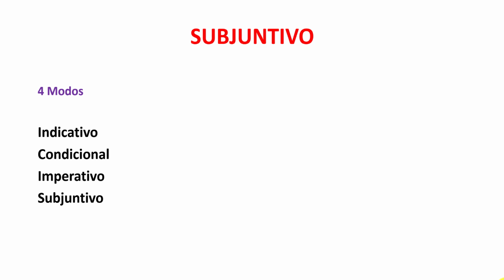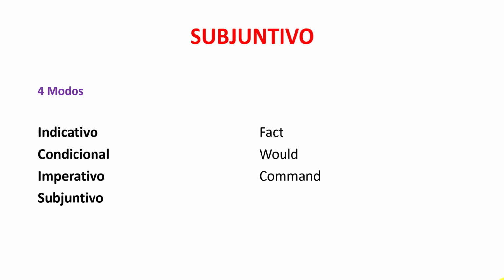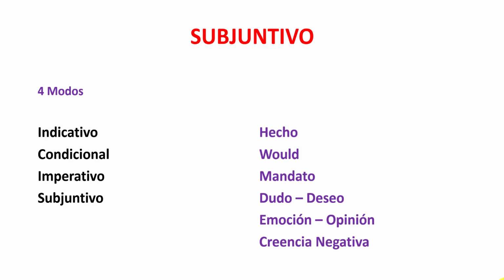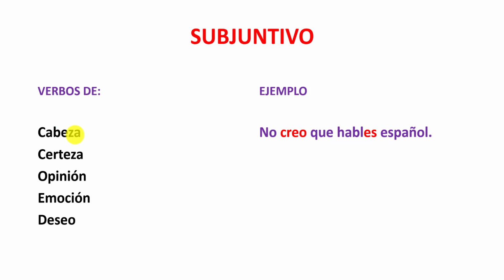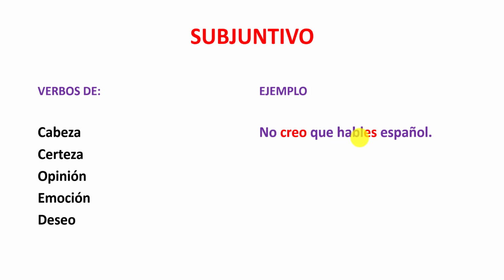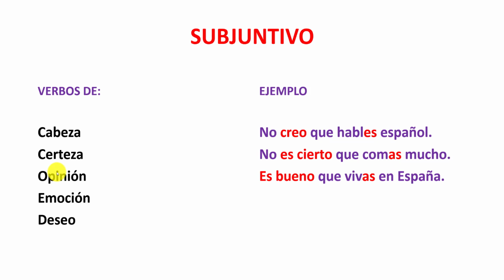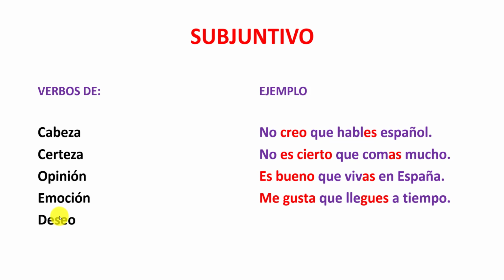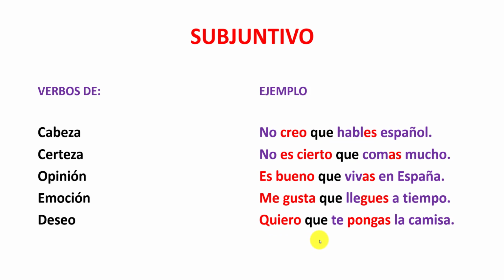Subjuntivo - Introducción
Intruducción al Modo Subjuntivo